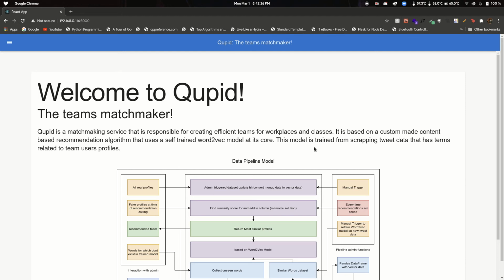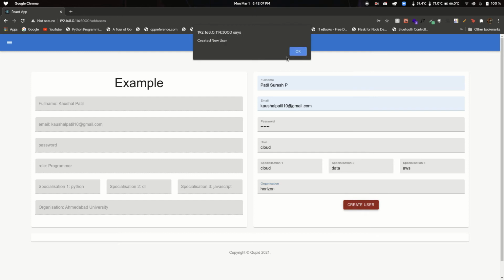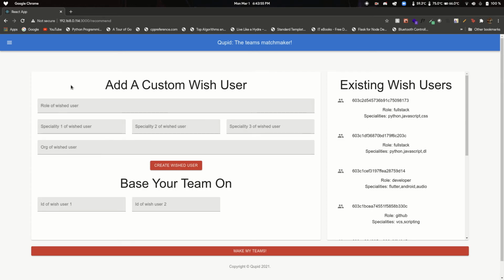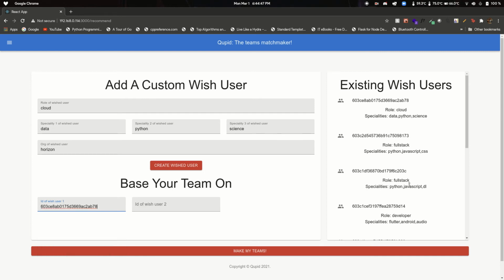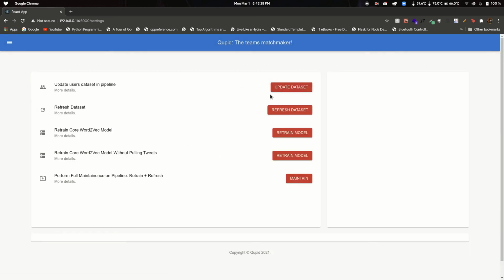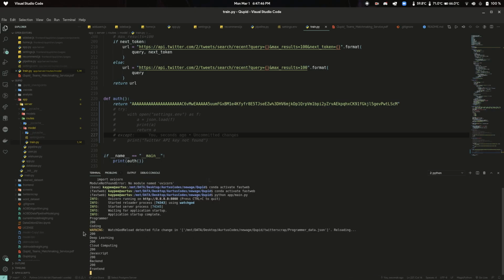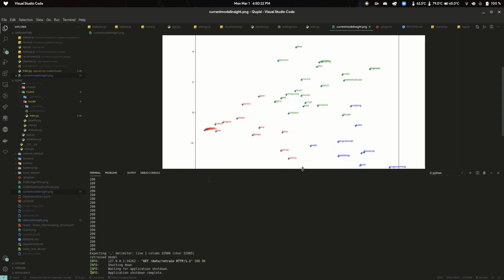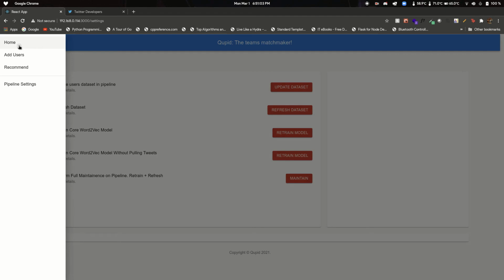Qupid: The Teams Matchmaking Service [Demo]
Qupid is a matchmaking service that is responsible for creating efficient teams for workplaces and classes.

P.S.: Yes, I still have problems telling the difference between right and left